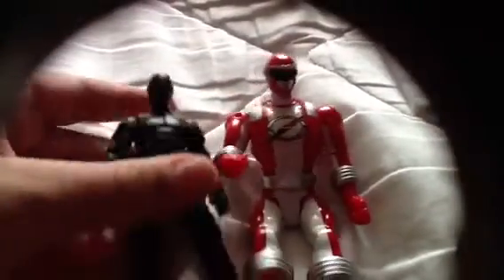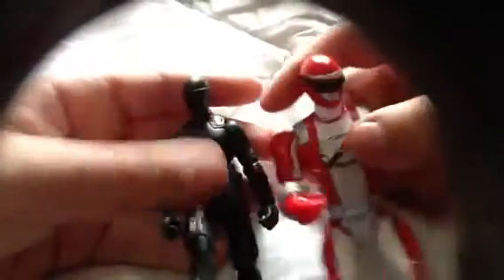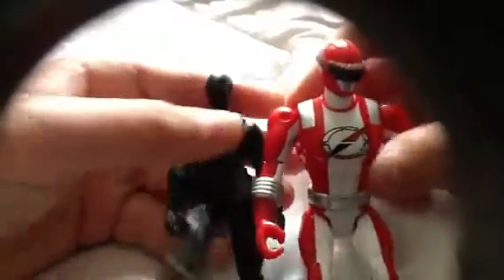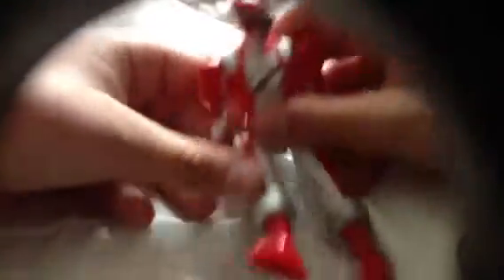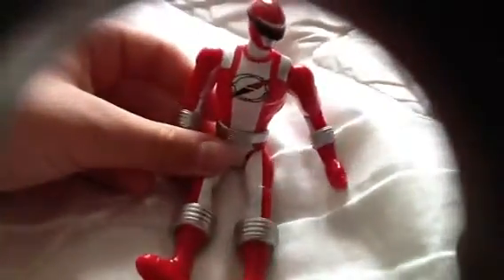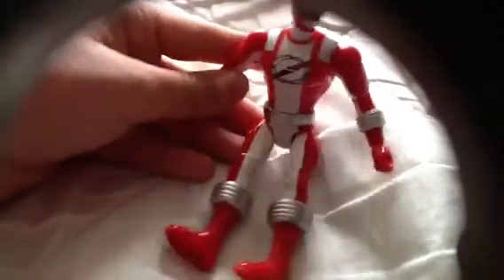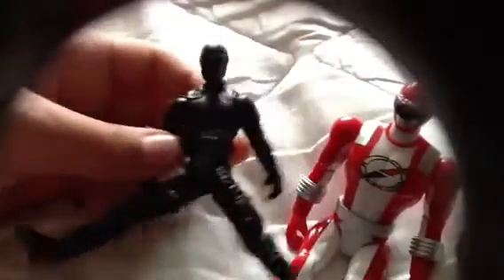G.i. Joe snake eyes review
Leave a comment about which game I should play on the channel.Also don't forget to subscribe!My goal is 80 subscribers.Don't forget to leave in the comments if you still want me to review toys.